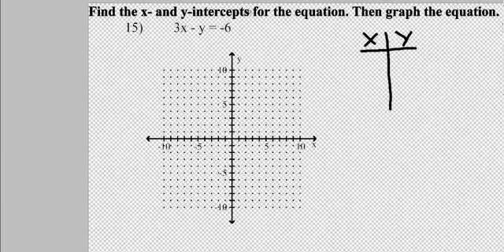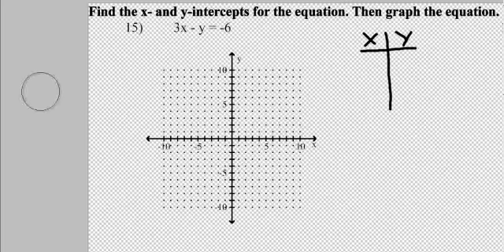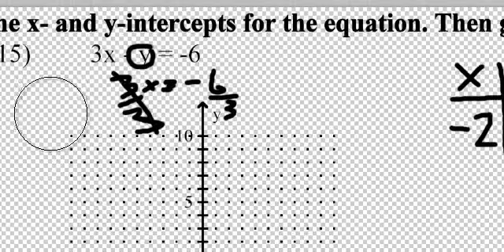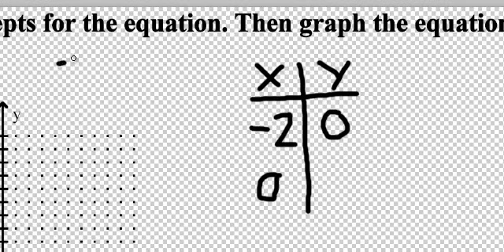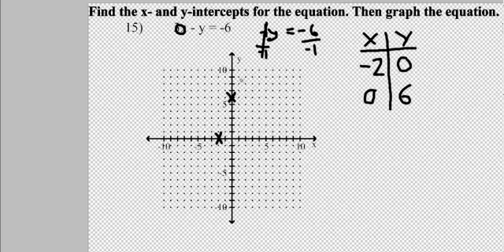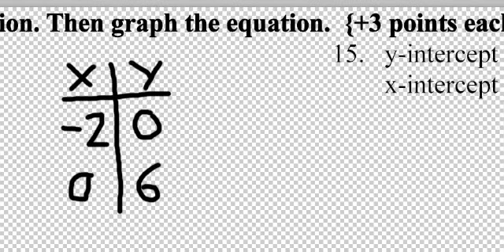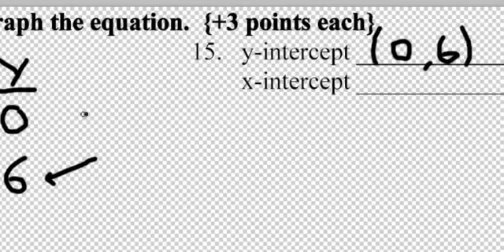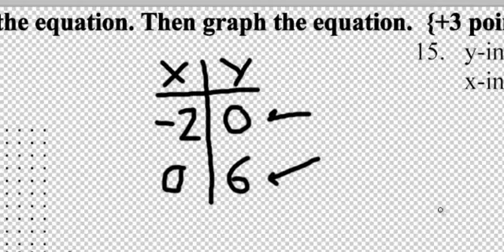Graph with x and y intercepts